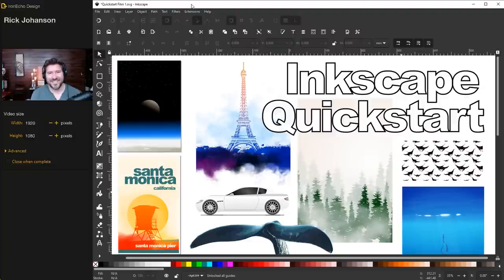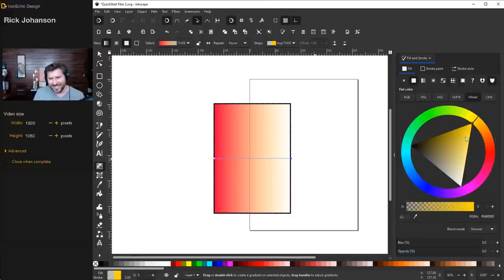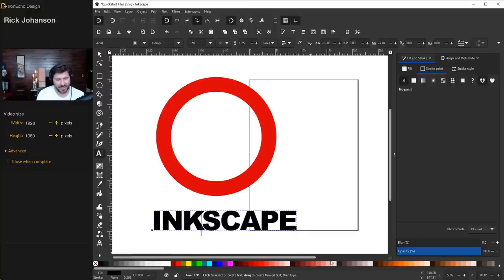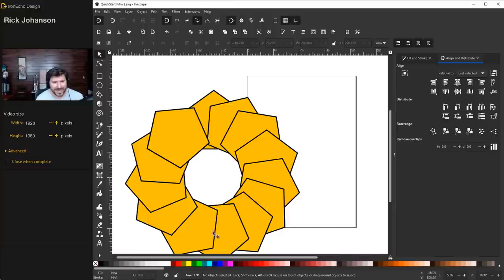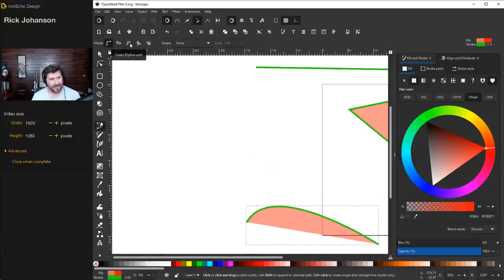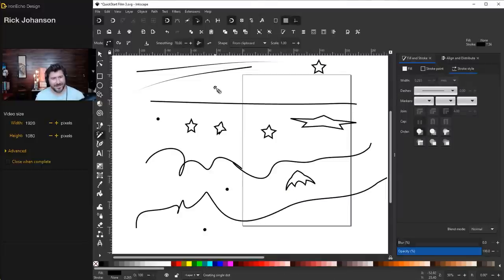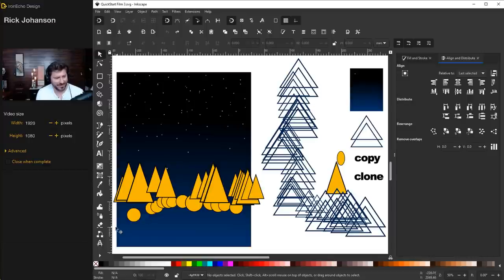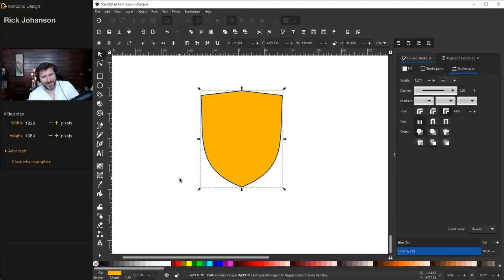Inkscape Beginner Tutorial: Complete Basic Course to Get Started (45 min)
Inkscape Ultimate Quickstart Guide for beginners and new users who want to learn how to get the most out of Inkscape vector graphics software. In this step-by-step beginner tutorial course Rick Johanson will walk you through the basics of Inkscape and provide detailed examples and exercises demonstrating how each tool is used. Follow along at your own pace and make something beautiful.

UPDATE AS OF Inkscape 1.1.1 :
Do Geometric Constructions Inkscape REMOVED THIS TOOL as of version 1.1.1 The mirroring feature is now found under PATH- PATH EFFECTS - Mirror Symmetry. Thank you to Ian Barrow for alerting me to this change!

--TIMESTAMPS--
0:00  Intro
0:42  Quick Setup Menu
1:01  How to Switch to Dark Mode
1:31  Quick Start Templates
3:34  Fill and Stroke Menu
5:24  Linear Gradient
7:15  Circle and Ellipses
10:38 Edit Text: Character Spacing
14:37 Stars and Polygons
17:56 Create 3D Boxes
19:25 Spiral Tool
20:44 Bezier Pen
23:35 How to Remove Background from an Image
25:17 Pencil-Draw Freehand Lines
27:22 Draw Calligraphic or Brush Strokes
30:34 Mesh Gradients
31:33 Eye Dropper- Color Picker
33:26 Paint Bucket- Jar of Confusion
35:06 Tweak Objects and Sculpting
36:35 Spray Can Tool
38:09 Eraser Tool
39:18 Create Diagram Connectors
40:06 Do Geometric Constructions Inkscape REMOVED THIS TOOL as of version 1.1.1 The mirroring feature is now found under PATH- PATH EFFECTS - Mirror Symmetry.

Thank you to Pexels.com for source images.